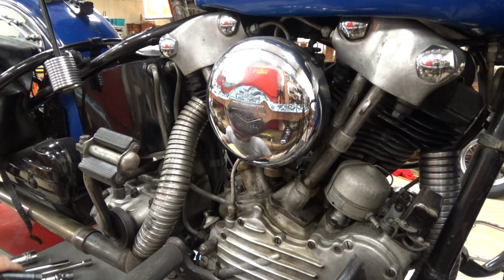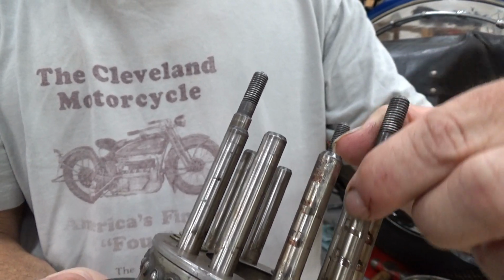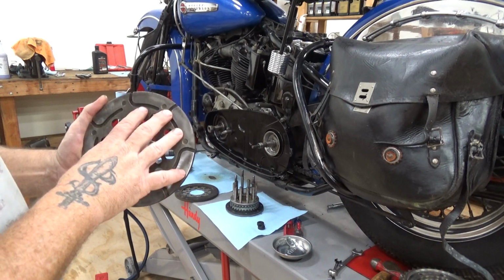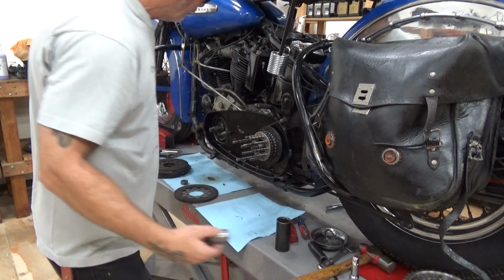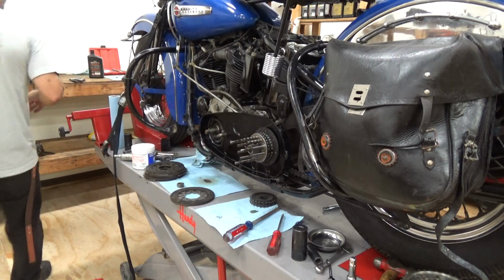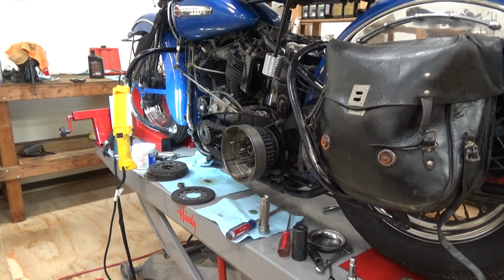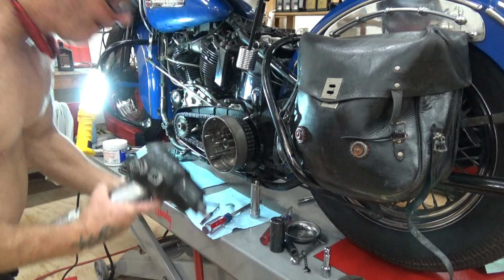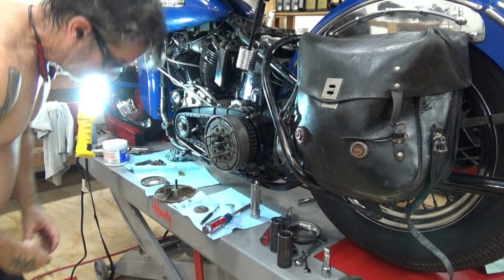Hunting Harley's, working on the 47 part 5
complete service